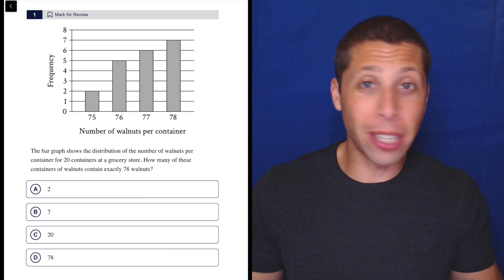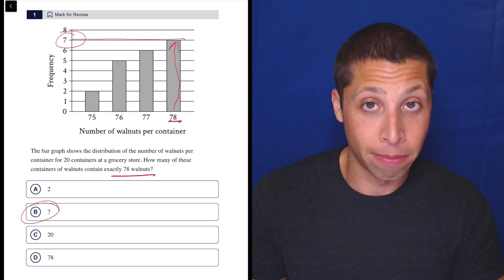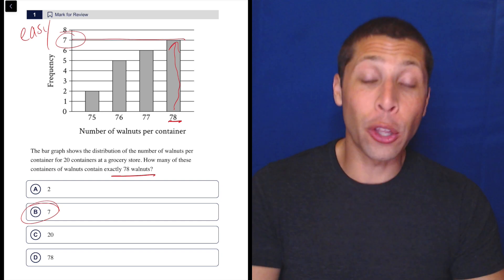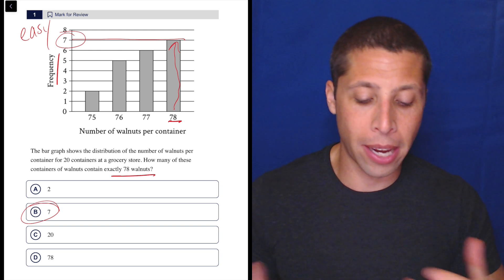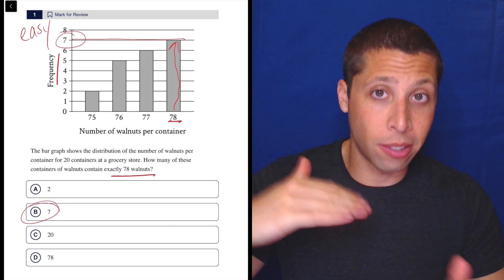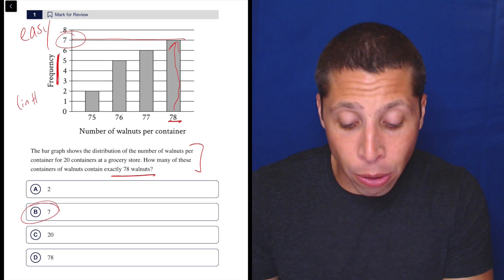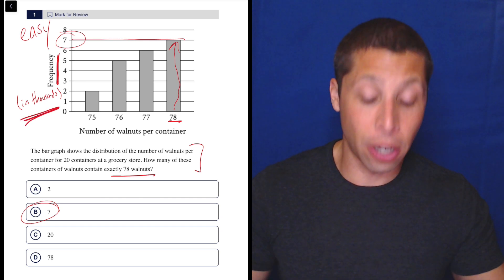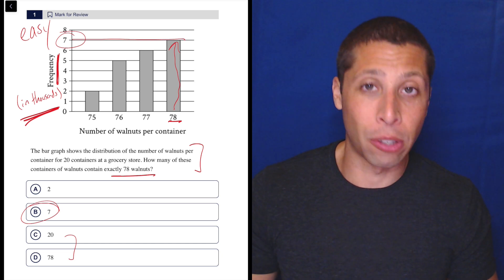Digital PSAT 2, Math Module 2E, Question 1 (statistics)